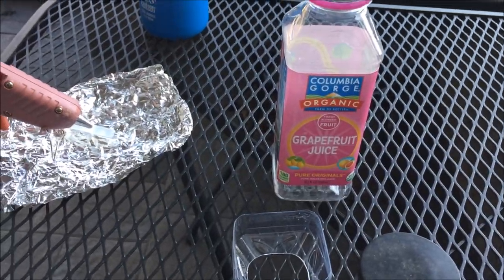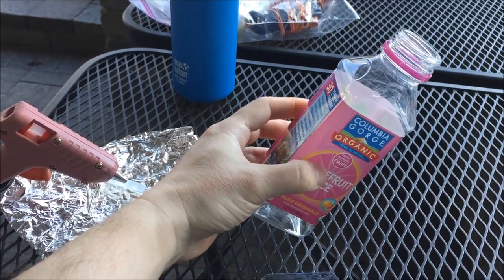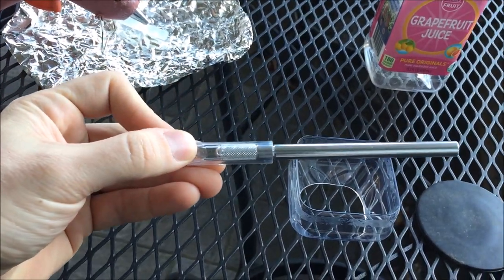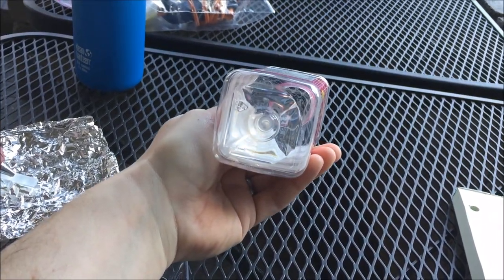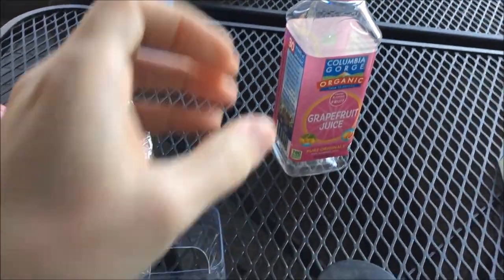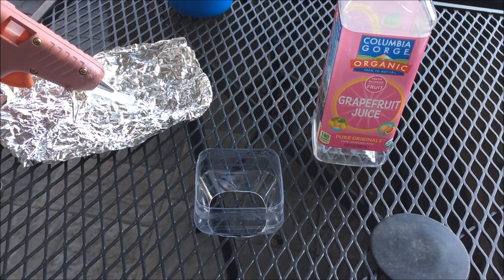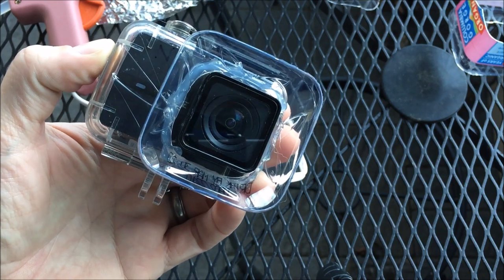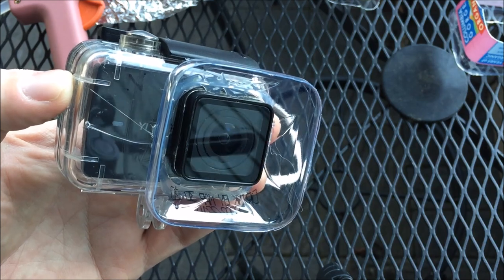DIY Rain Protector Lens Cover for Action Cameras | Keep the rain off your lens | Cheap and Easy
I made this in preparation for a fishing trip recently and it worked really well. I had quite a few people ask me to share how I made it, so here you go. I hope this helps everyone out and it saves you on a rainy day...